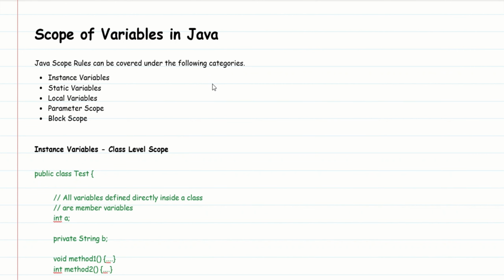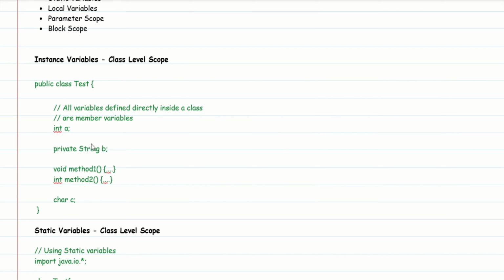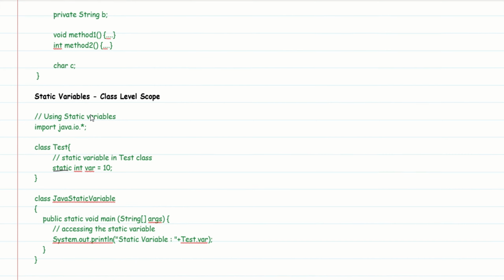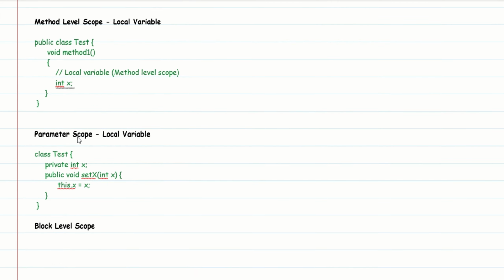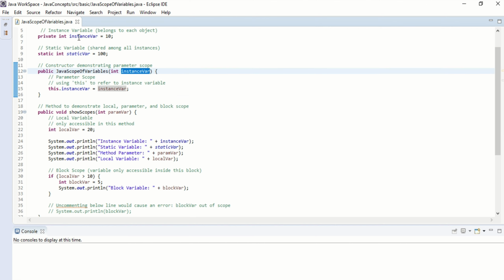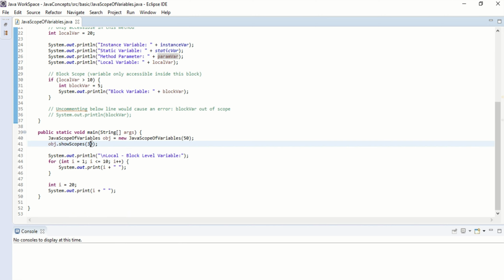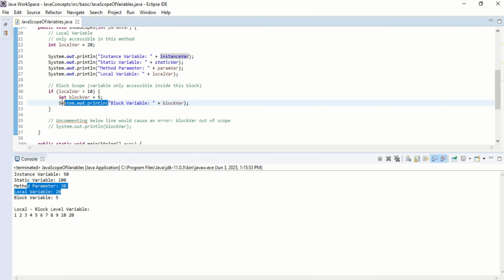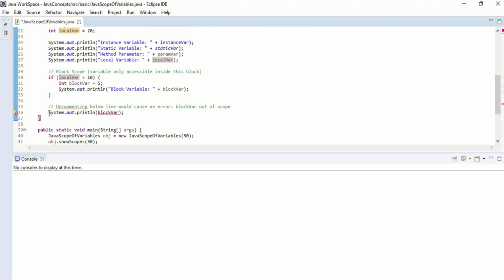Java Variable Scope Explained | Java Explained for Beginners | 2025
Java Variable Scope Explained | Local, Instance, and Static Variables

Confused about where your variables "live" in Java? 🤔 In this video, we’ll break down the scope of variables in Java — what it means, why it matters, and how to avoid common pitfalls.

🔍 What you’ll learn:

- What is variable scope?
- Types of variable scope in Java:
- Local variables
- Instance (non-static) variables
- Static (class) variables
- Scope in methods, blocks, and classes

💡 Perfect for beginners and intermediate Java developers looking to strengthen their understanding of how variables behave in different contexts.